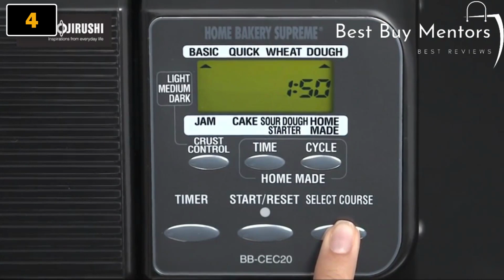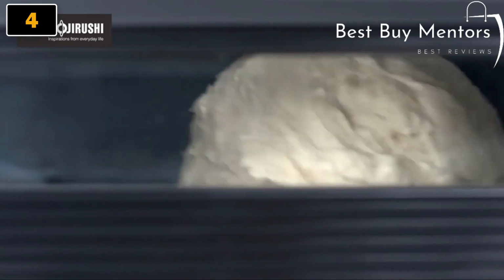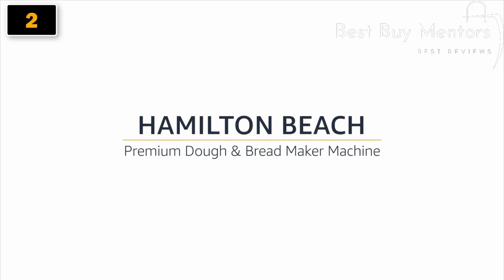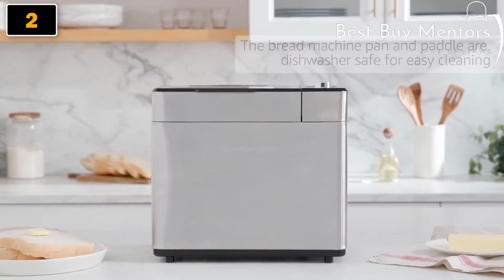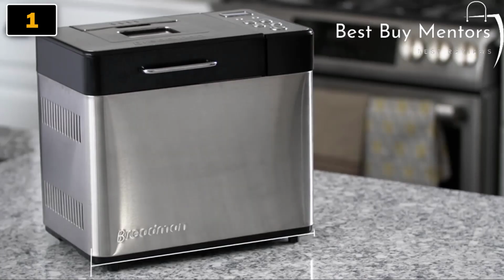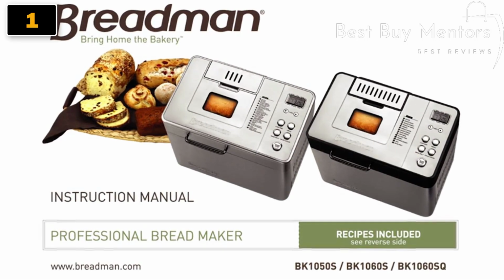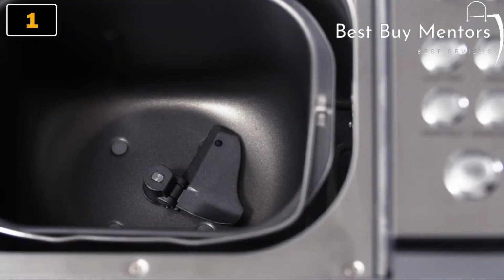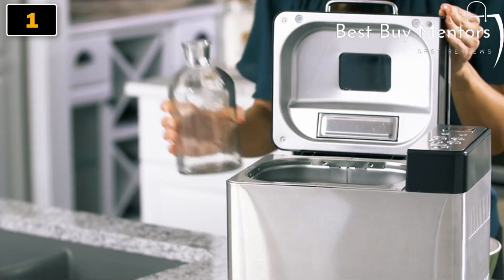5 Best Bread Makers for Delicious & Easy Home Baking - Best Bread Makers On Amazon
5 Best Bread Makers for Delicious & Easy Home Baking - Best Bread Makers On Amazon

【5】. Cuisinart CBK-110 Compact Automatic Bread Maker.
► Amazon US

【4】. Zojirushi BB-CEC20 Home Bakery Supreme Breadmaker.
► Amazon US

【3】. Elite Gourmet Maxi-Matic EBM8103B Programmable Bread Maker.
► Amazon US

【2】. Hamilton Dough & Bread Maker Machine with Automatic Fruit Dispenser.
► Amazon US

【1】. Breadman BK1050S Professional Bread Maker.
► Amazon US